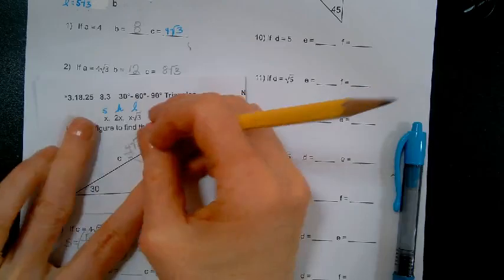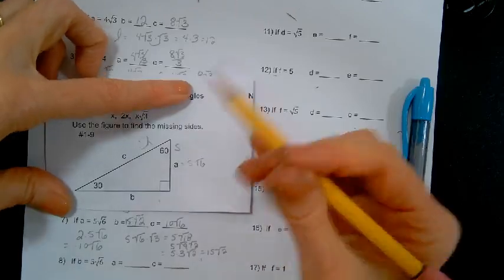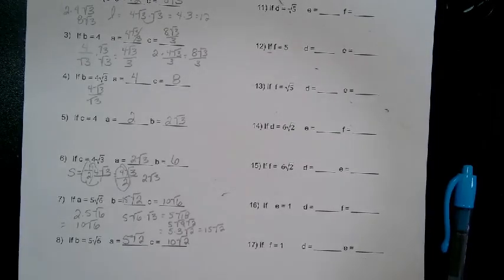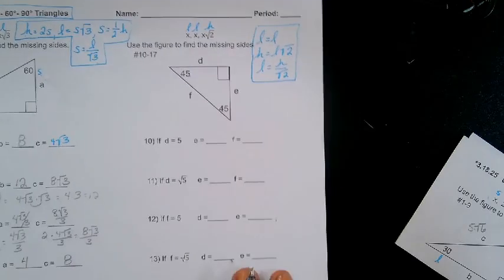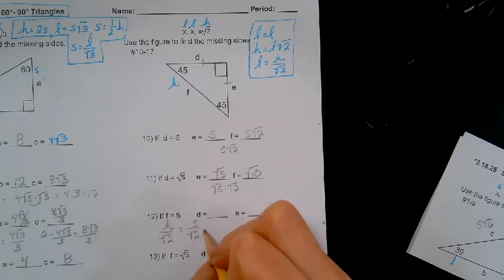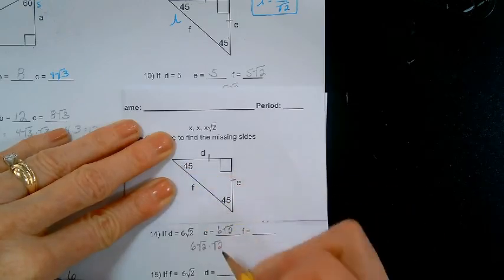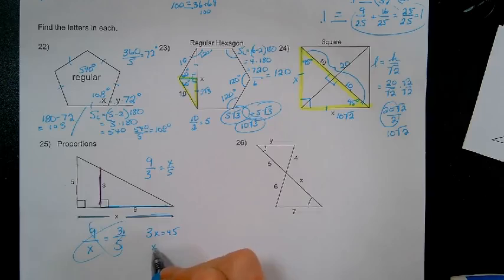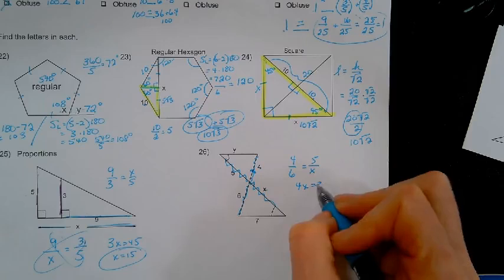3.18 Special Right Triangles Day 2